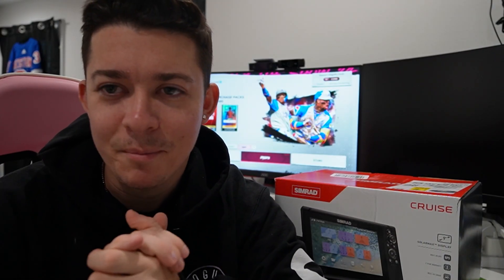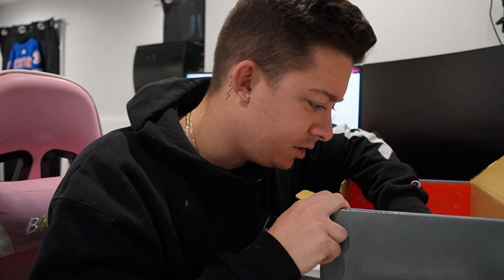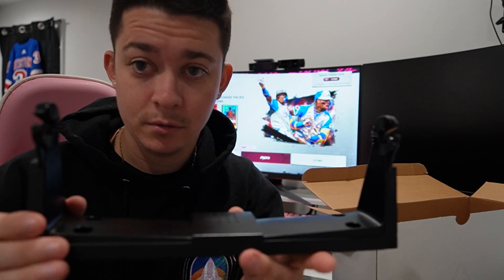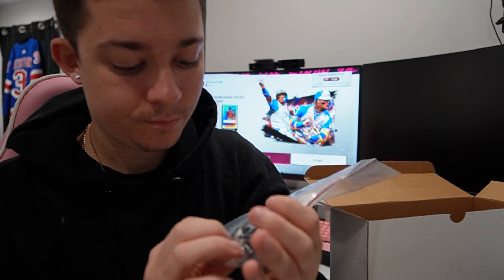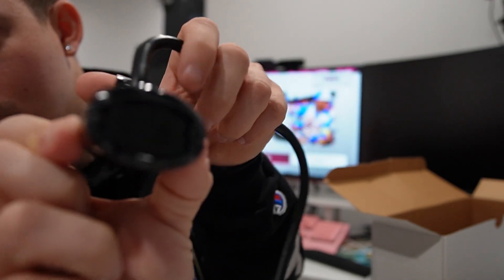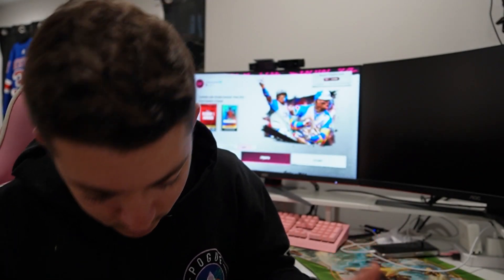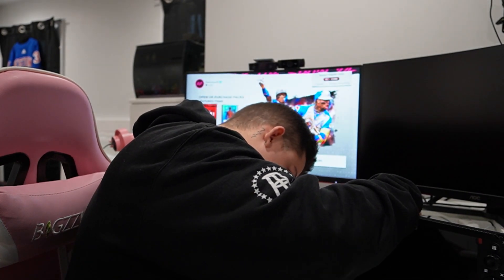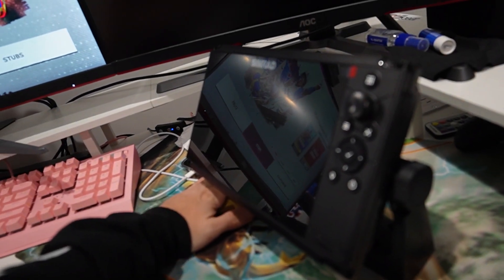UNBOXING SIMRAD CRUISE 9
UNBOXING A SIMRAD CRUISE 9 FOR MY CENTER CONSOLE